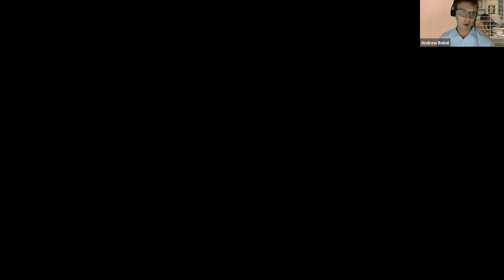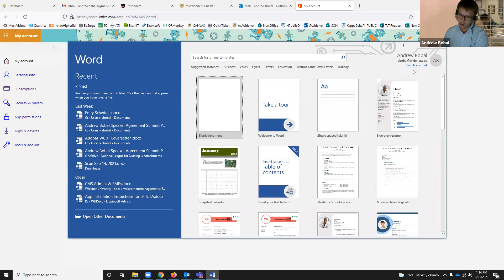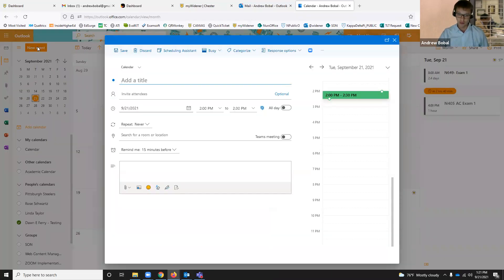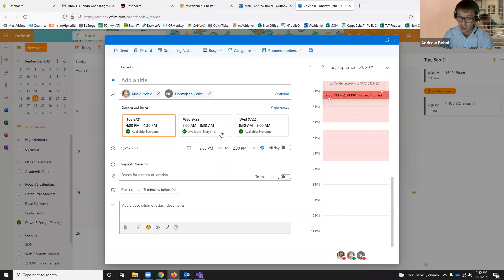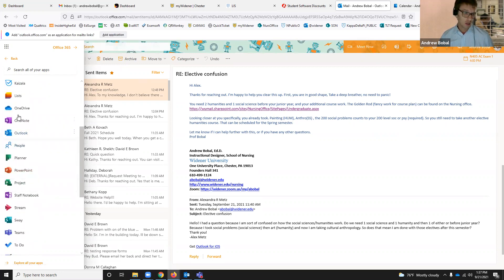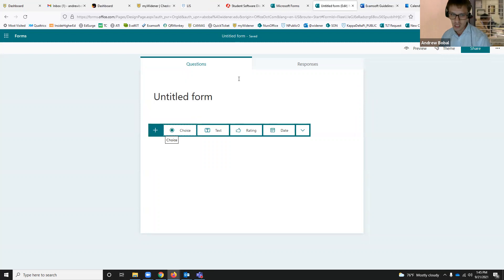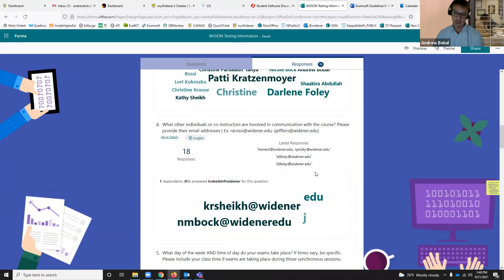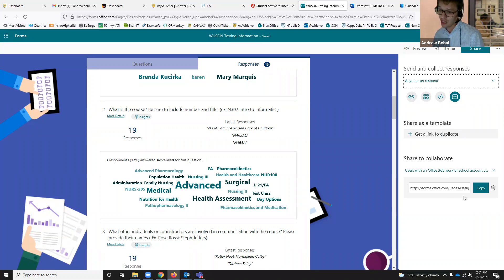PD Getting the Most Out of Office 365